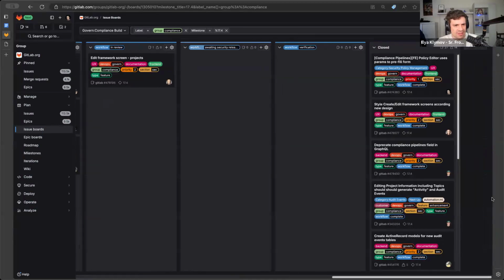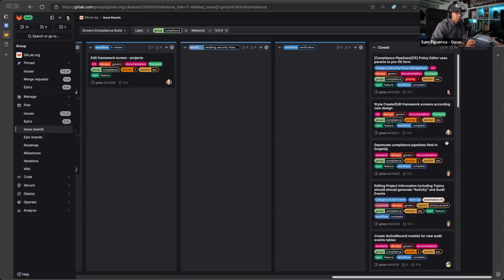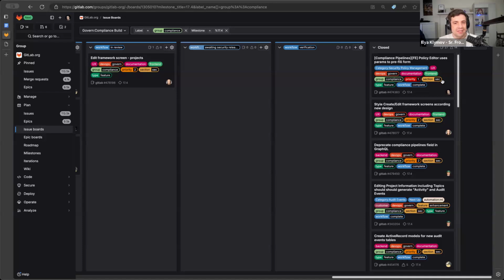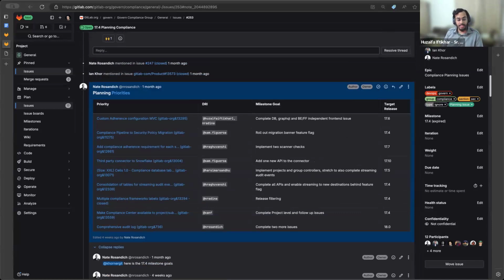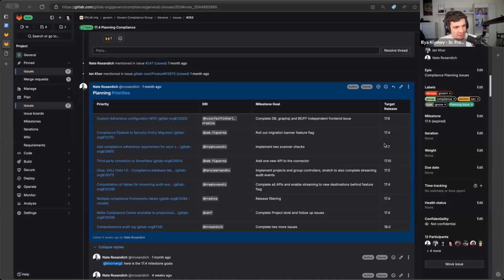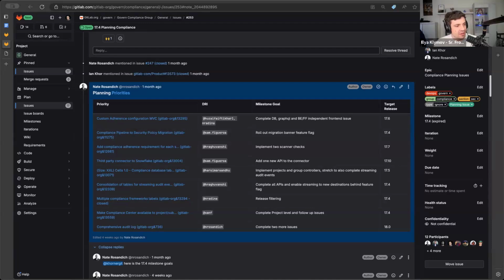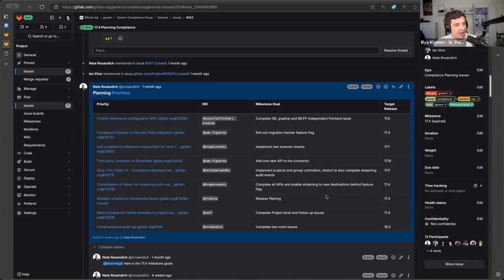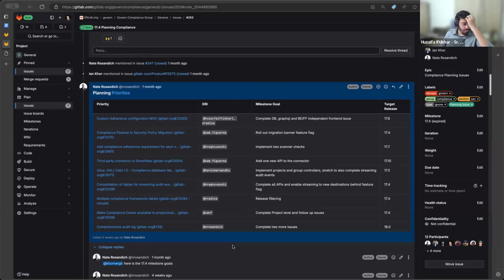Compliance weekly 2024-09-17